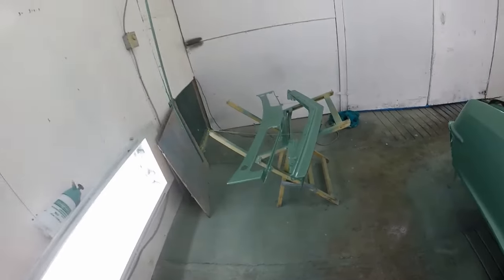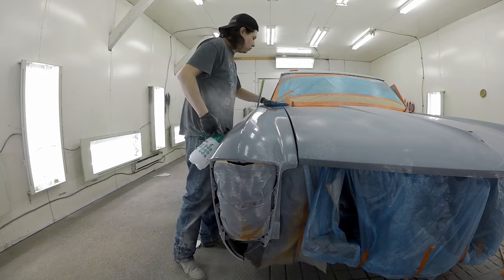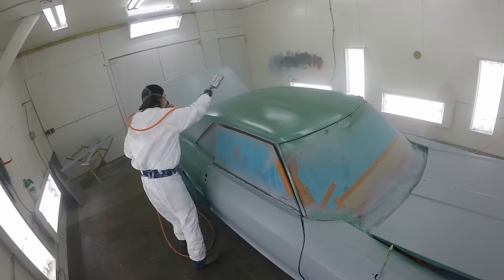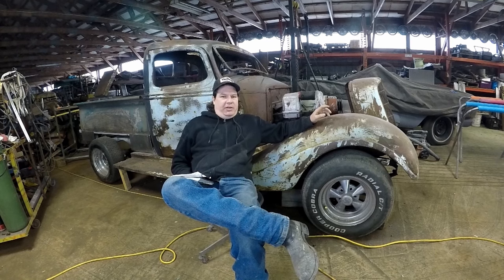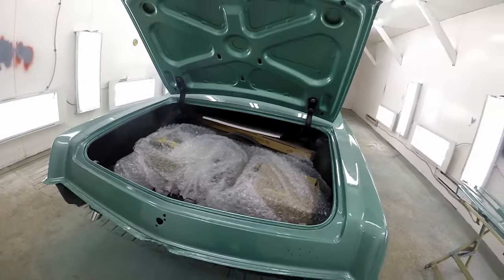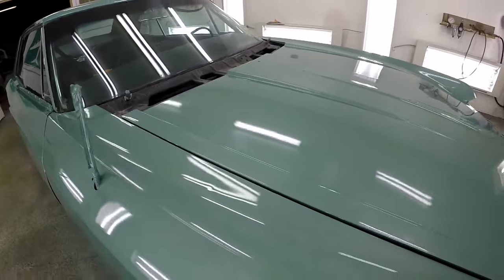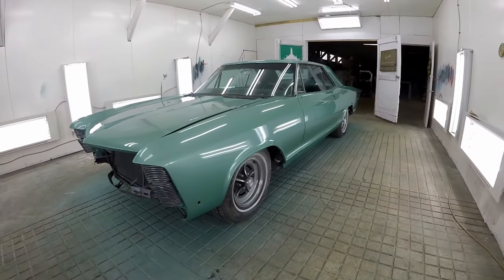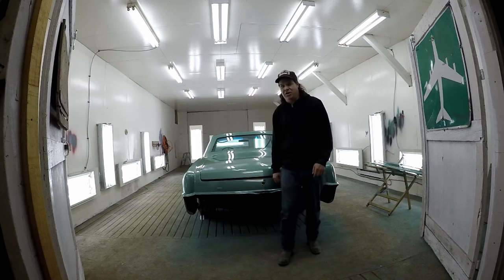1965 Buick Riviera Base & Clear Coat Pt.2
Here is how is the base coat layed and how the clearcoat flowed. This 1965 Riviera is painted now and its stock color. SEAFOAM GREEN. ￼